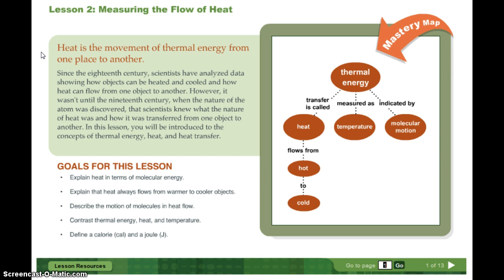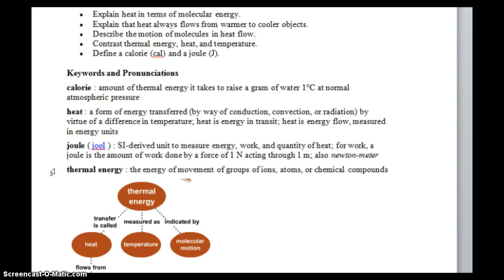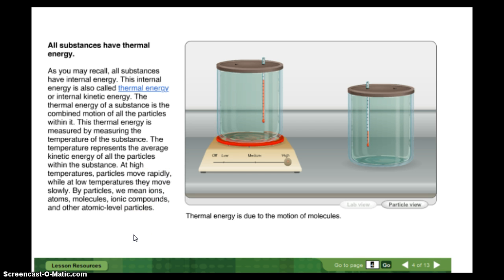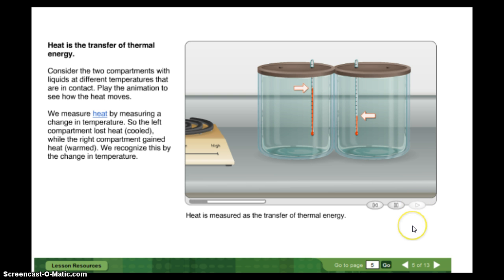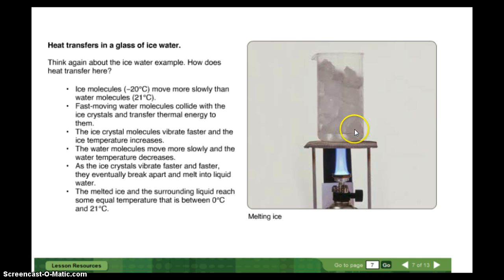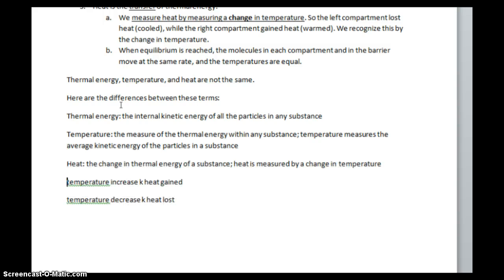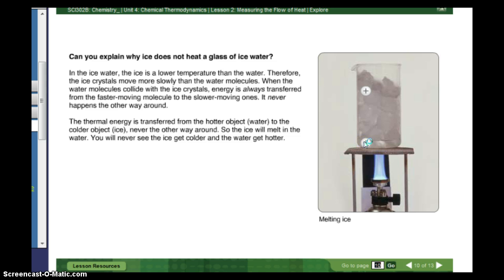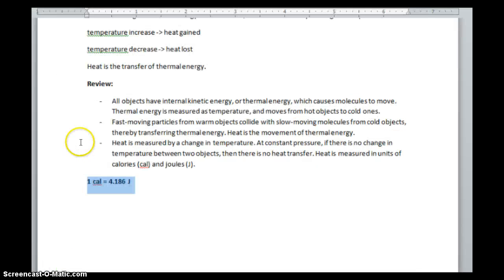Mrs. KJ Explains: Sem. 2; 402 Measuring the Flow of Heat